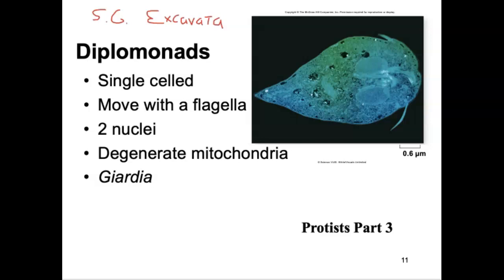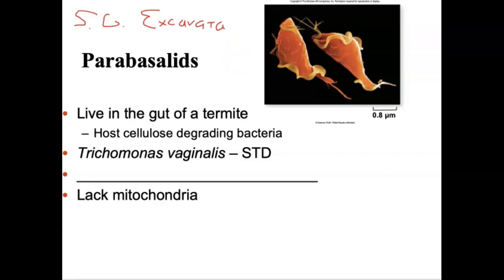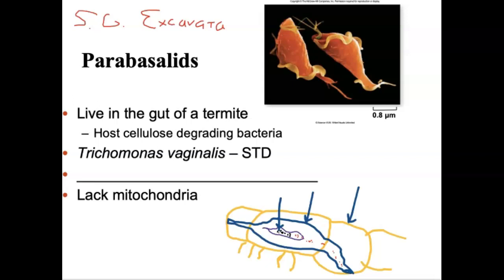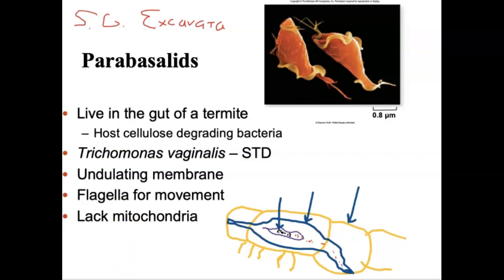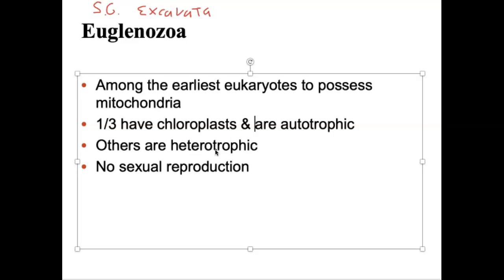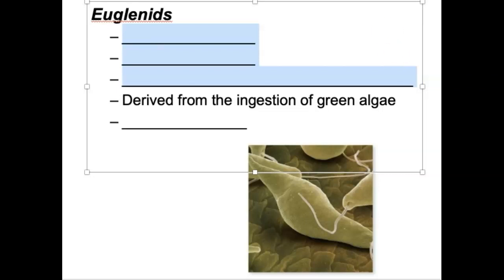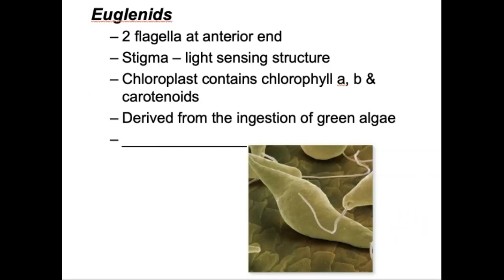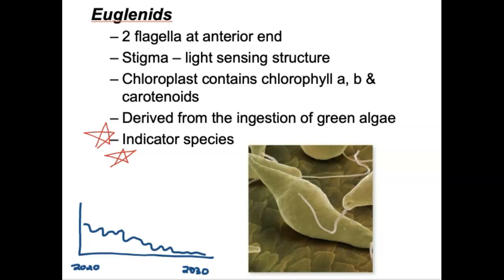Biology 112 Protist Part 3